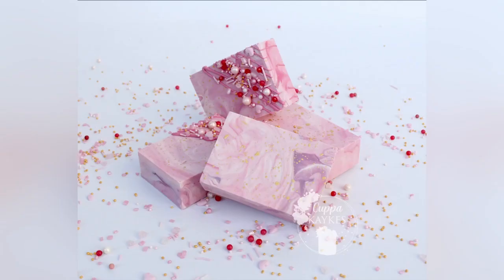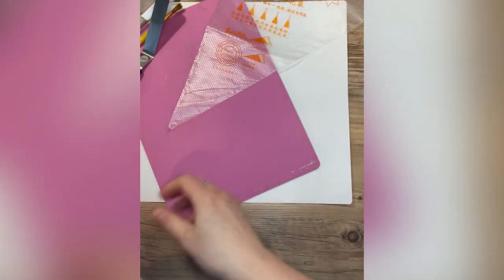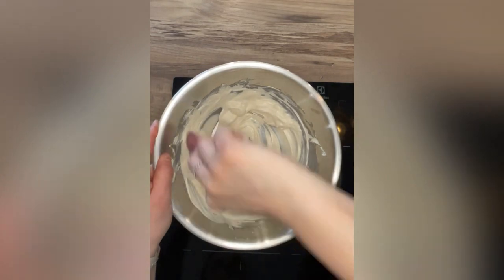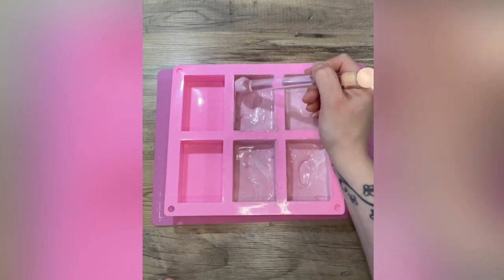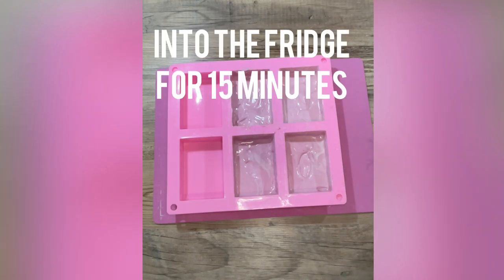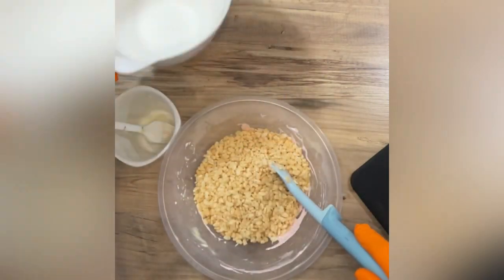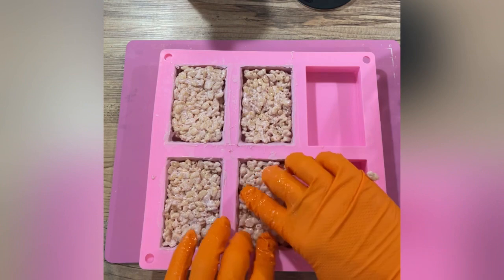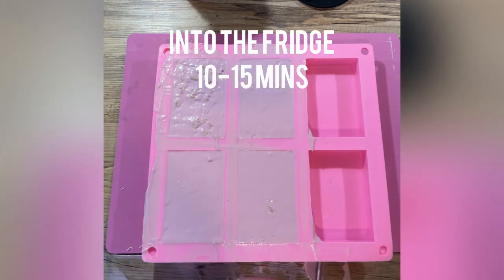Marbled Rice Krispie Treat Squares Tutorial | SUPER EASY! | No baking needed!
Making Smooth Buttercream - The Cuppa Kaykes Method

If you have any questions, please don’t hesitate to put them in the comments, I always aim to reply as quickly as I can.

- Large ball tool
- Piping bags
- Non-stick liquid
- Angled spatula
- Rejuvenator spirit
- Lustre Dust
- Ready-made edible paint
- Perfect for chocolate food colours

Rice Krispie Treat Recipe:

- 100g Marshmallows (I use mini marshmallows as thy melt more evenly)
- 80g Rice Cereal
- 25g Real Butter
Place marshmallows and butter in a microwave safe bowl and melt in 30-second bursts until smooth. Be careful not to over-do as it will burn. Add in rice cereal and stir.

TOOLS:
Most tools and such are linked above. An angled spatula is a great all-round tool that comes in handy for a lot of cake work.

COLOURING:
All the colours I used here are linked above. My favourite are Colour Mill as they are fat dispersible (this means they bind to the fat and use that to distribute it throughout the product) so can be used in buttercream and chocolate without having to have a set for each.

SPRINKLES:
I’ve linked my favourites  for making the blend shown in the video:

- Red balls
- Small gold balls
- Pink mix